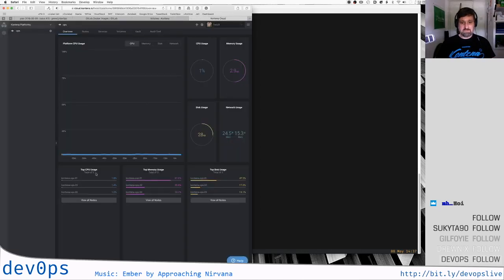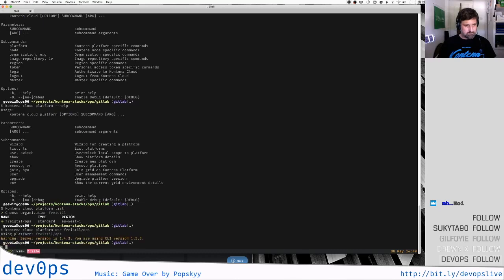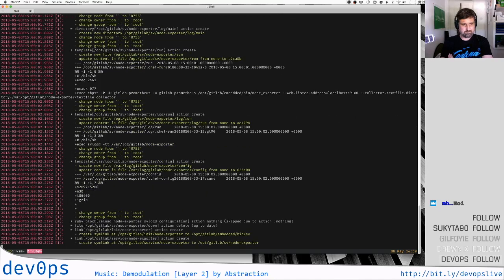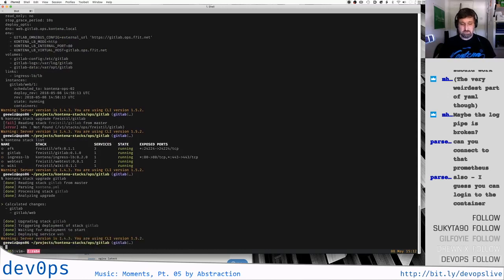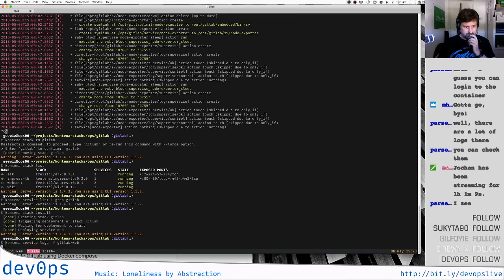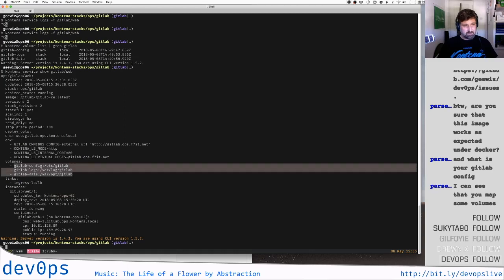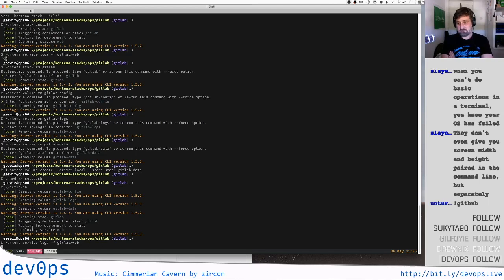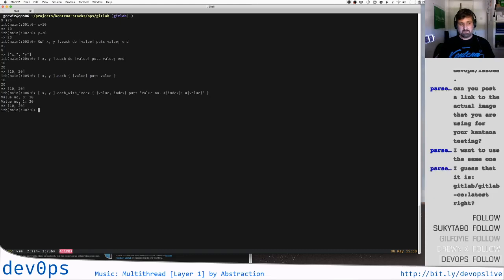CwJ 2018-05-08: Gitlab on Kontena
Hi, I'm Jochen, the founder and CTO of freistil IT a team of web hosting experts. On my live stream named "Cooking with Jochen", you can watch me work on the software of our managed hosting infrastructure.

In this session, I'm trying to install Gitlab on Kontena, a Docker orchestration platform. (Spoiler: I'll fail due to a lack of system resources.)

Thanks!